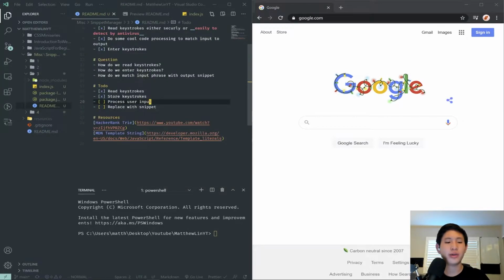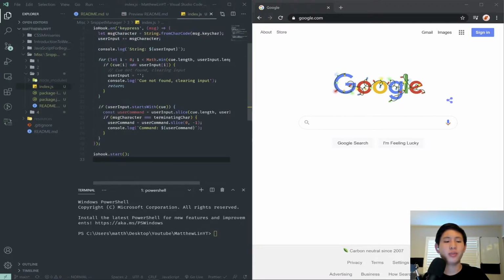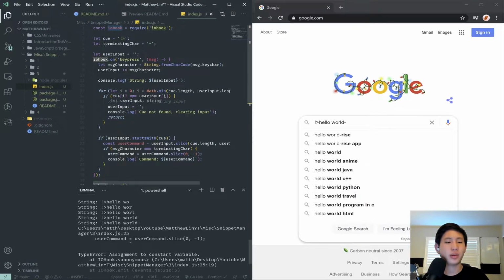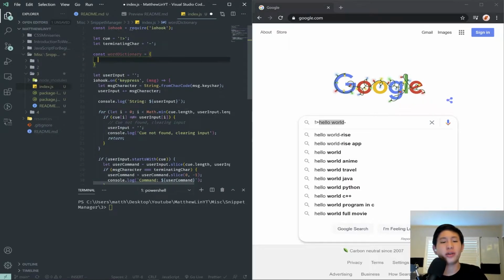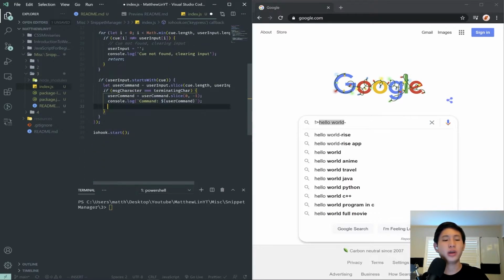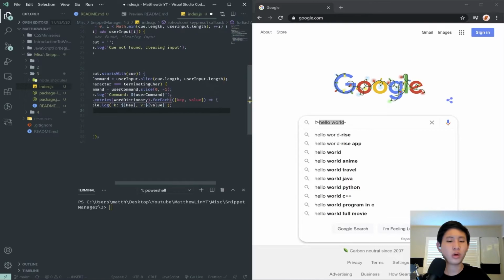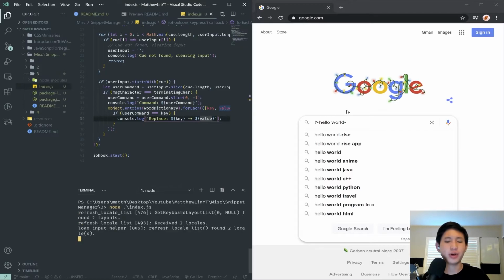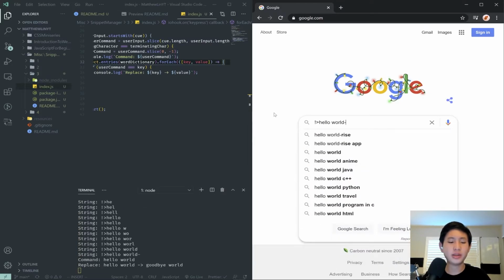Snippet Manager - Intermediate NodeJS #4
In this video, we created our snippet dictionary and started to check the user input against it to determine what snippet the user is trying to type.

📖 Chapters 📖
00:00 - Intro
02:05 - Recap
02:30 - Processing Code
03:29 - Creating Snippet Dictionary
05:00 - Checking Dictionary Against Input
08:40 - A Challenge For You
09:54 - Conclusion & Outro